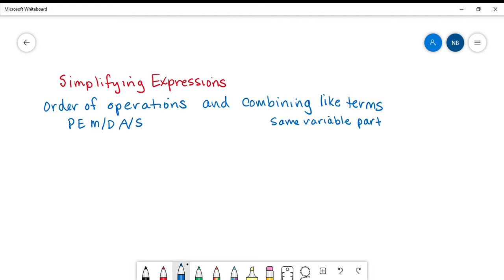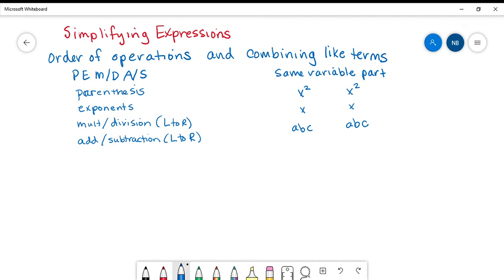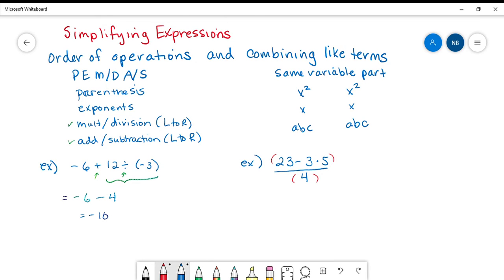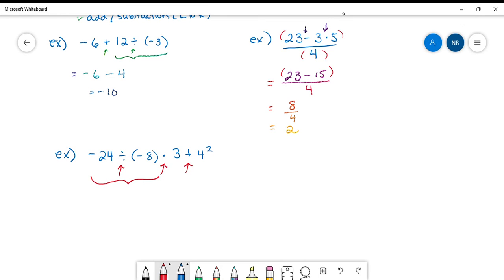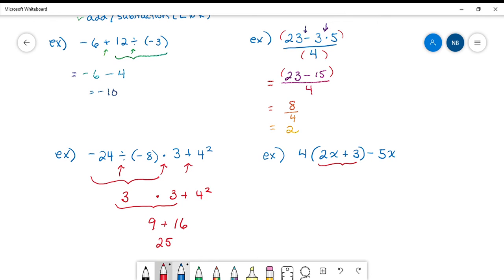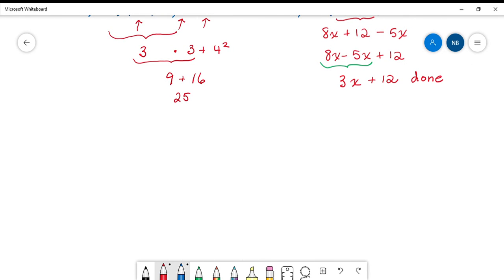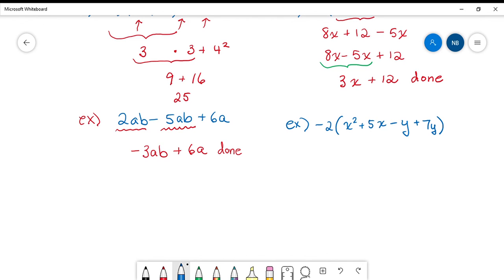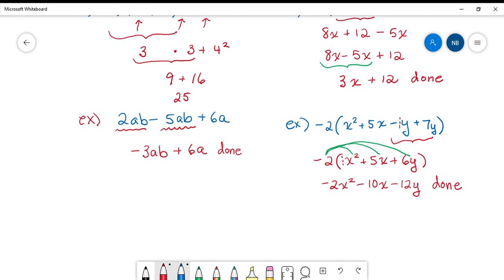1 Simplify Expressions